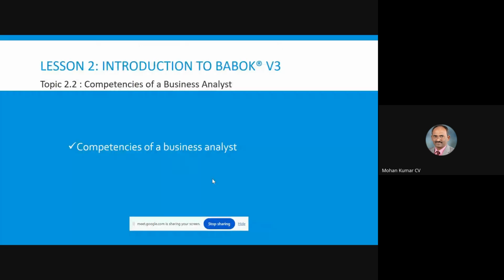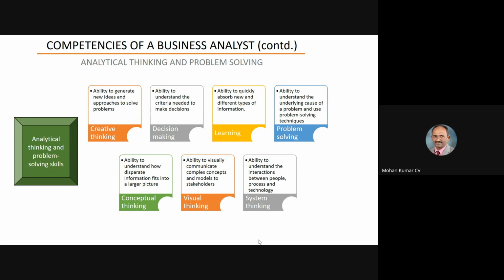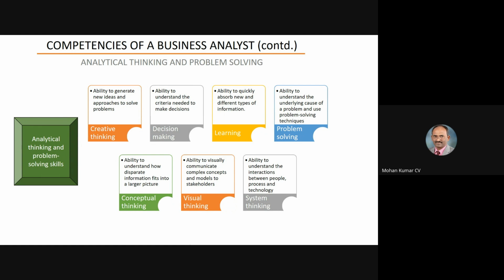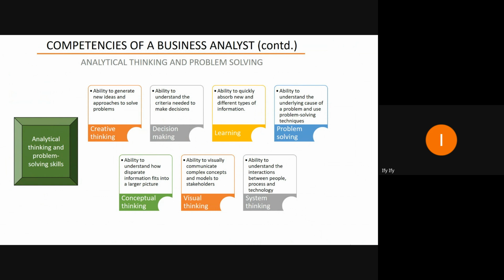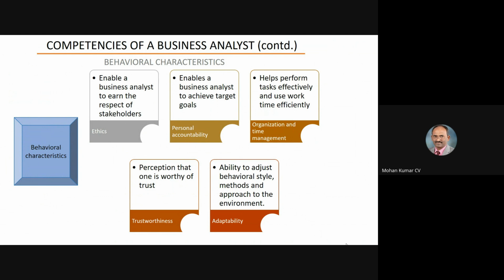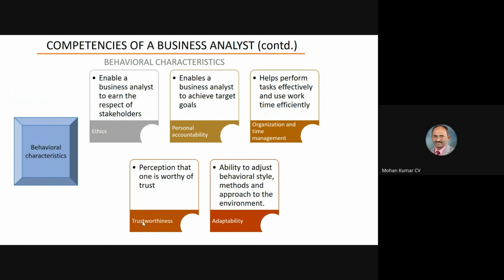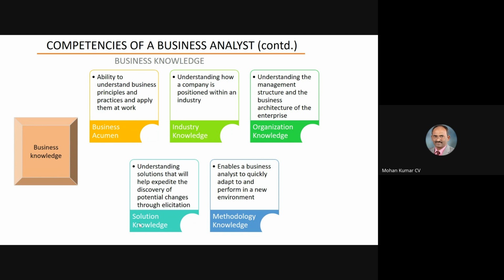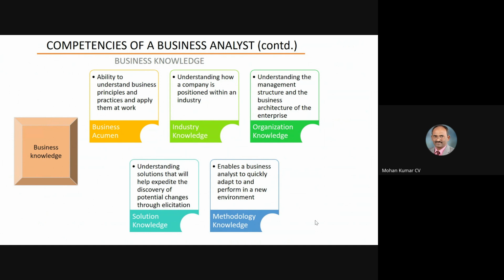Session 6 Competencies of Business Analyst